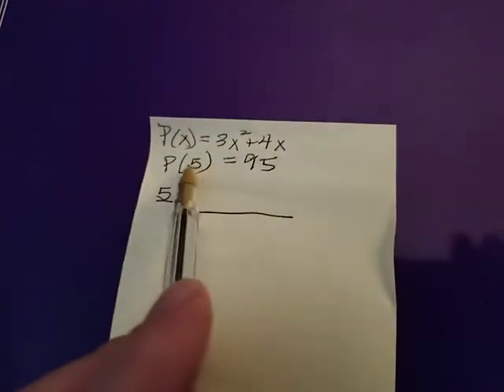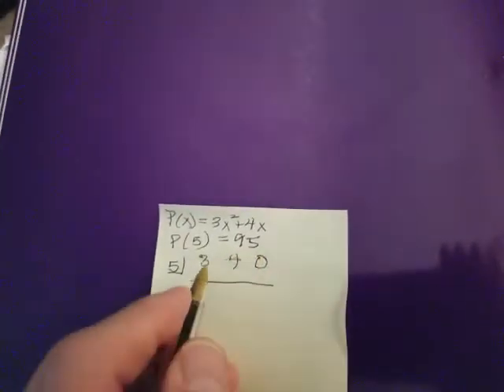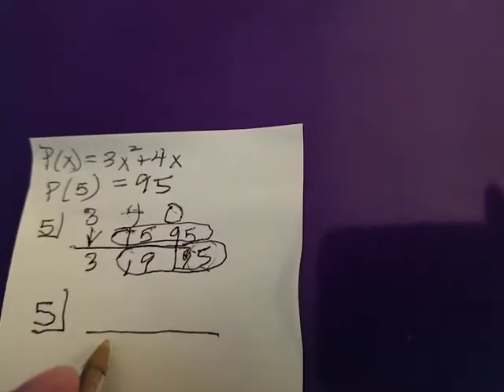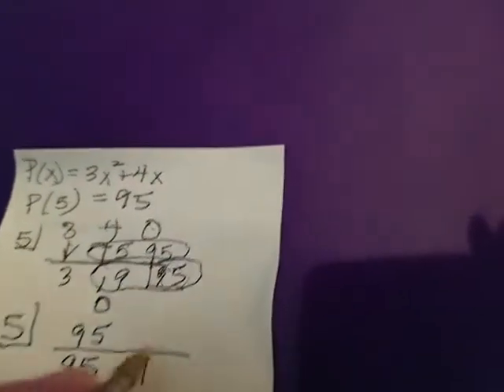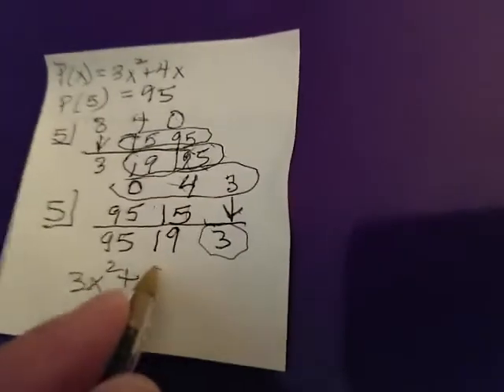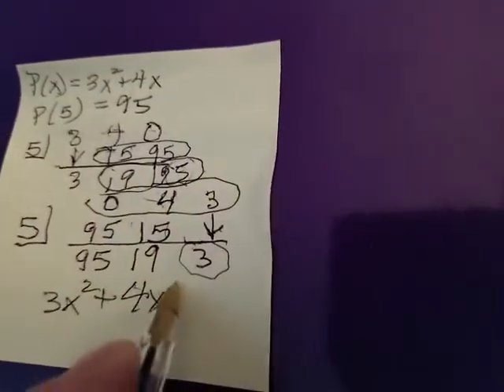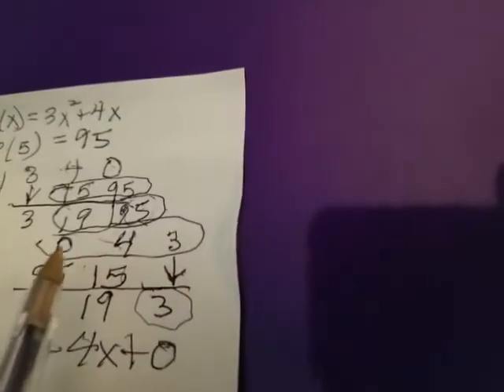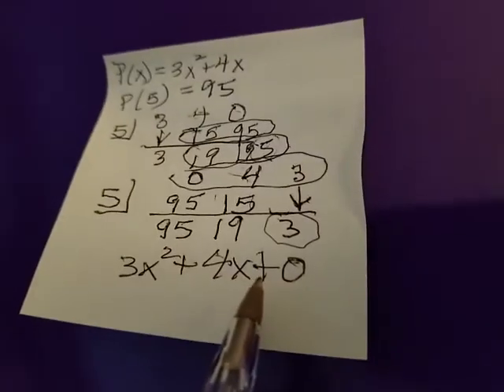POLYNOMIALS BY MAGIC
Inspired by a problem from Colin Wright (@ColintheMathmo) this is my approach to writing a polynomial given its value for a particular value of x. The 2 main conditions are:
(1) all coefficients are nonnegative integers
(2) all coefficients must be less than x